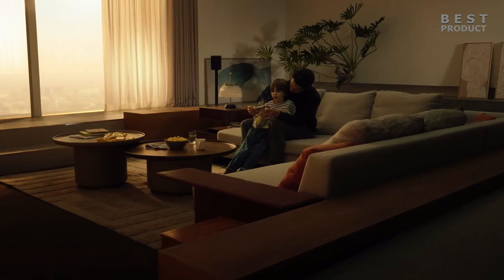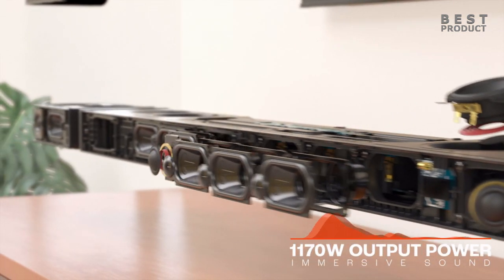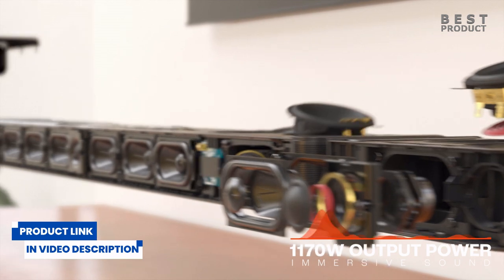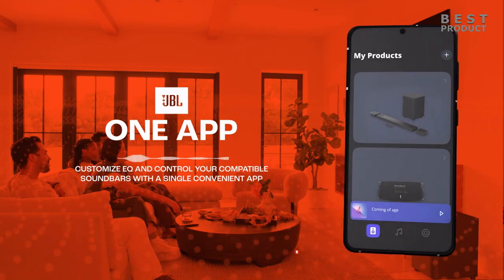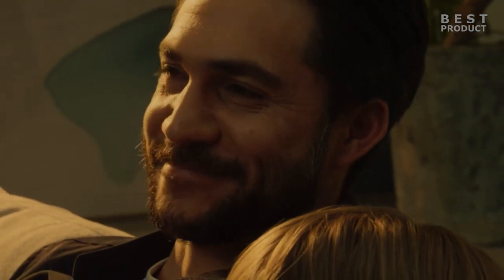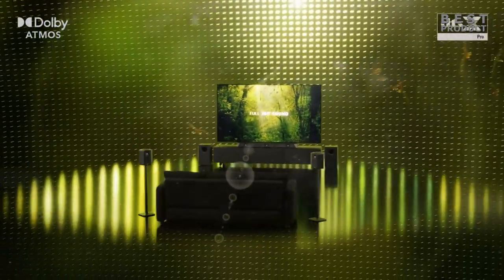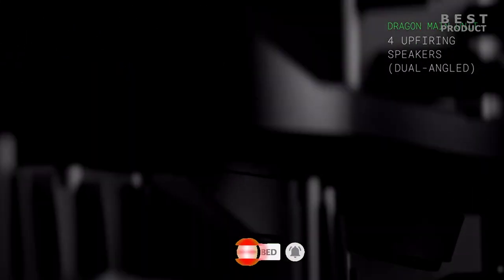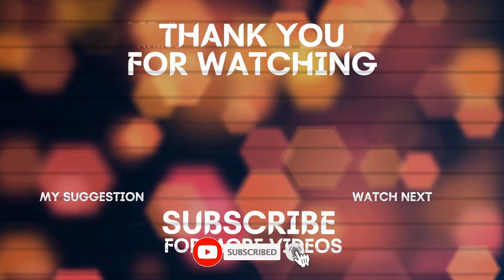3 Best Best Dolby Atmos Soundbars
In today’s video let’s take a look at 3 of the best dolby atmos soundbars. Dolby Atmos Premium Soundbars offer an enhanced audio experience with multi-dimensional sound fields, including overhead sound effects. They use advanced signal processing algorithms to decode and render Dolby Atmos audio content, utilizing upward-firing speakers or dedicated overhead speaker modules to bounce sound off the ceiling. This creates a wider and more spacious soundstage, delivering audio that moves around you and above you, immersing you in a cinematic experience. Dolby Atmos Premium Soundbars are compatible with various audio formats, upscale traditional surround sound content, and feature high-quality drivers, amplifiers, and signal processing technologies to deliver accurate and detailed audio reproduction. They are an excellent choice for anyone seeking a convenient and immersive audio experience without the need for complex installations.